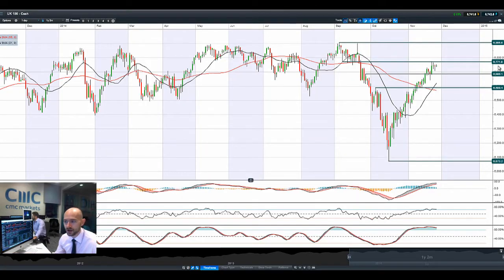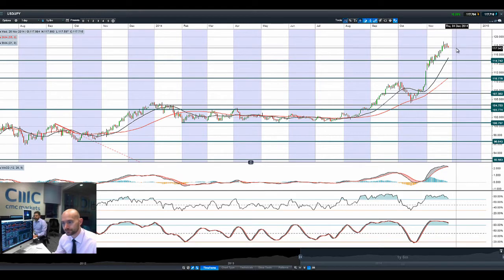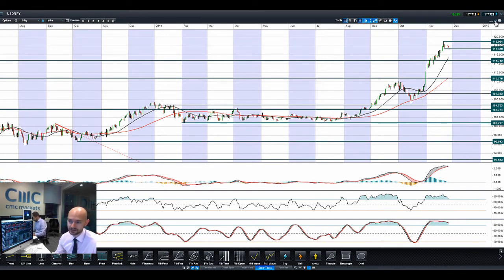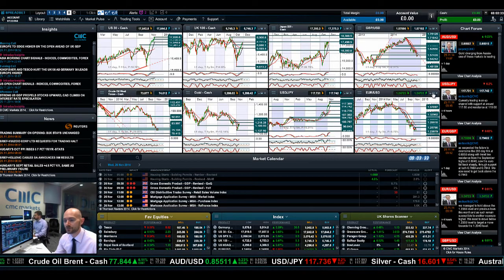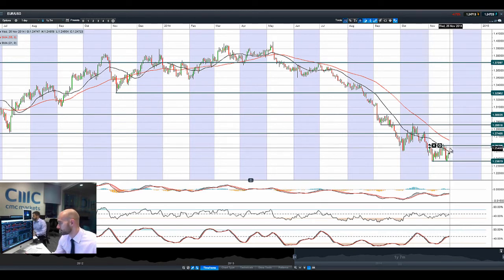US30 grinds higher, Crude below $74, USD/JPY pressured as BOJ mulls its options CMC Markets 26th Nov